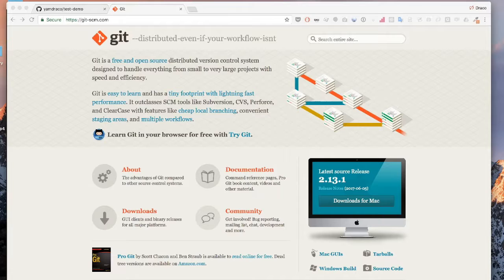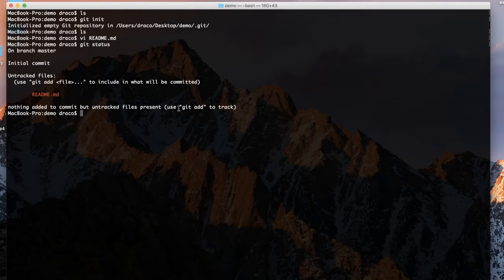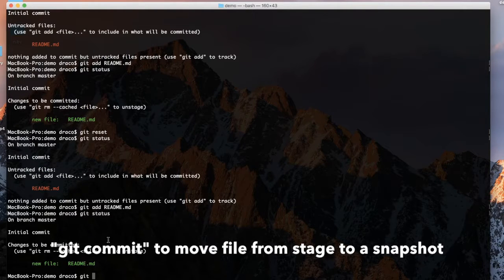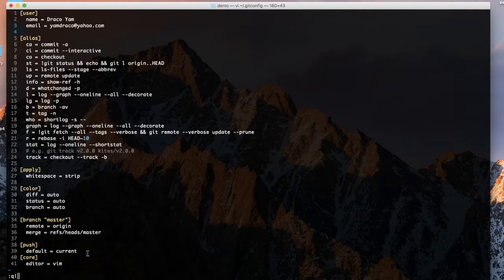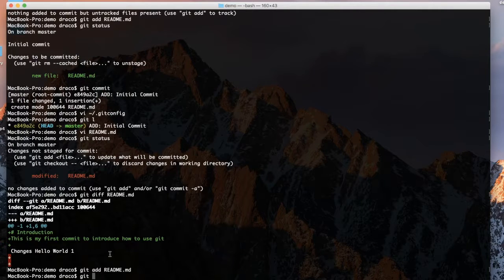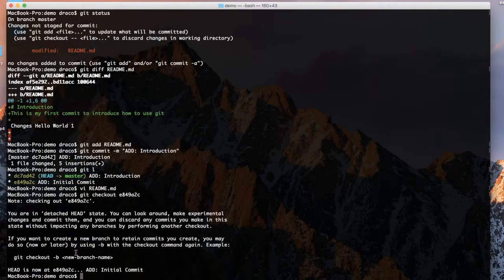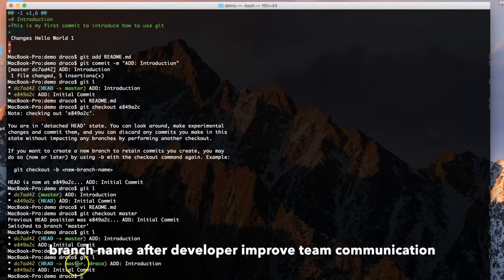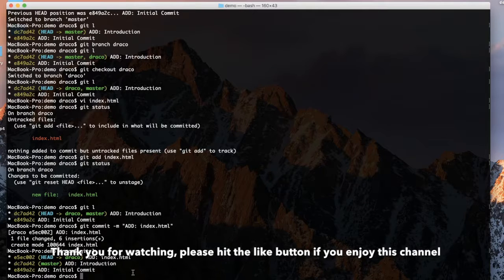Git Workflow in 20 minutes, part 1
This video go through
- basic of git.
- standardising commit message for team